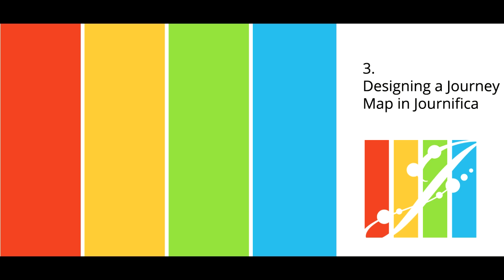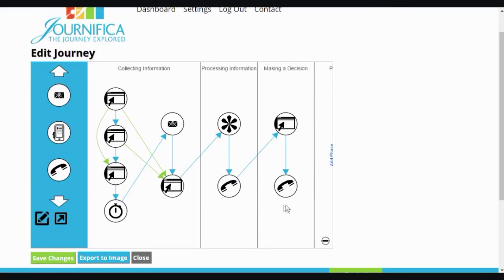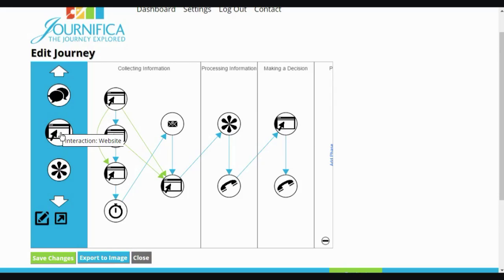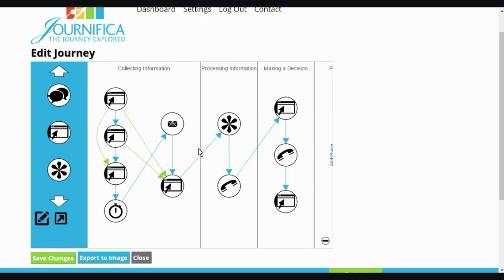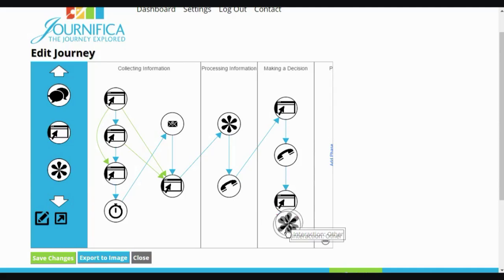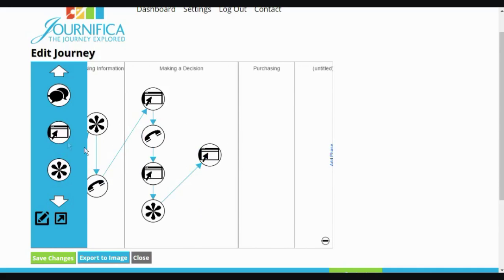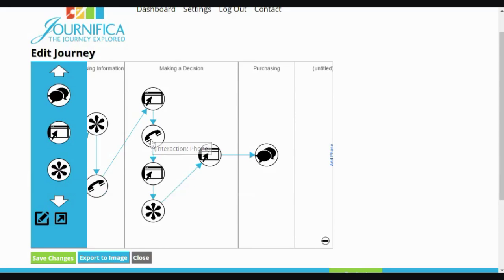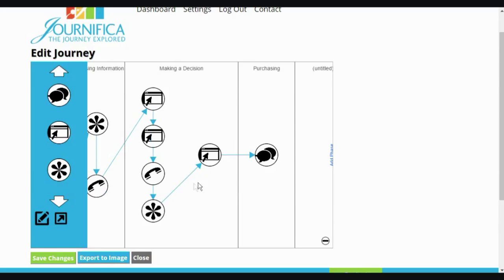Journifica User Video - Designing a Journey Map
Customer or patient experience journey mapping done right! In this video, explore methods to create a journey map using the toolset at Journifica